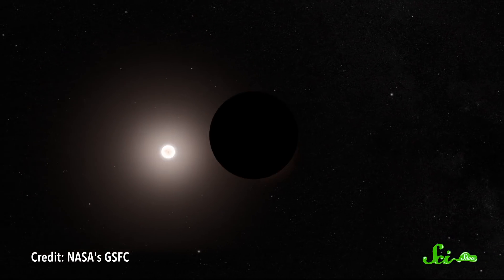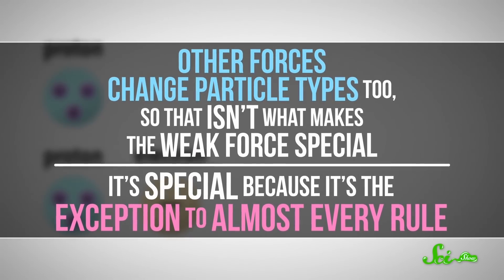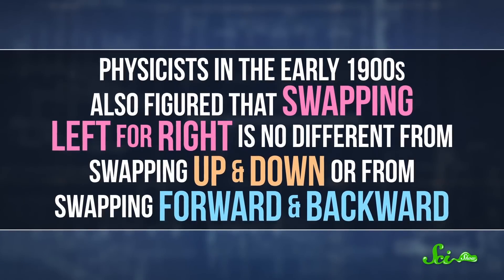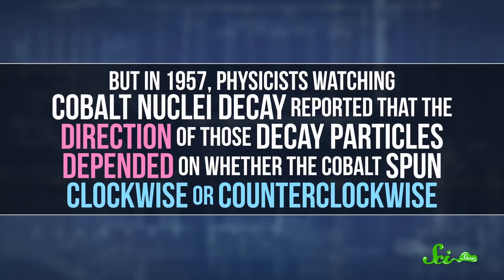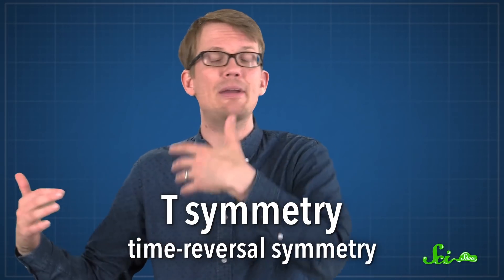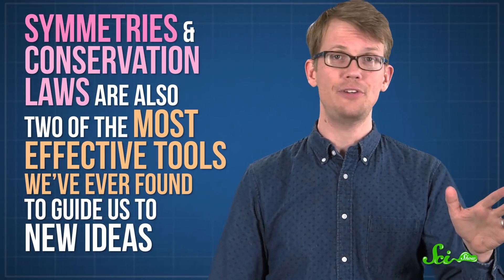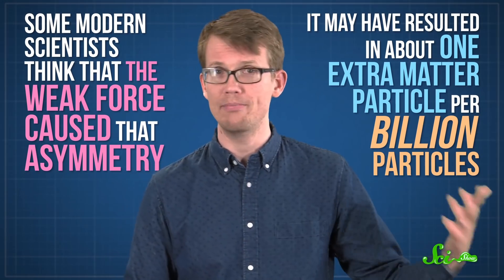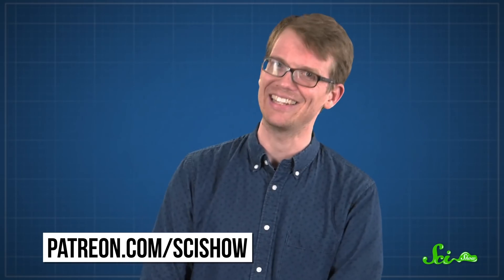Why the Weak Nuclear Force is Ruining Physics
What is the weak nuclear force, and why is it ruining physics? The weak force has been causing trouble for a century, messing with everything physicists thought was true. But it might actually be responsible for your very existence! Learn all about it with Hank Green in a new episode of SciShow!